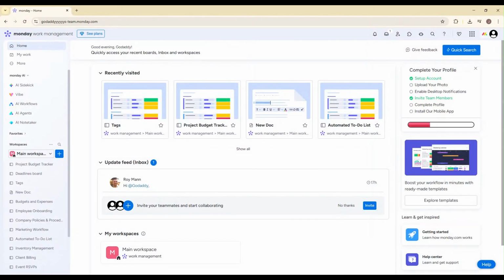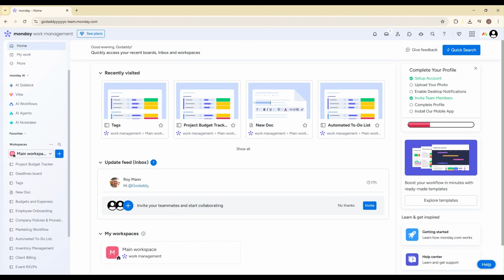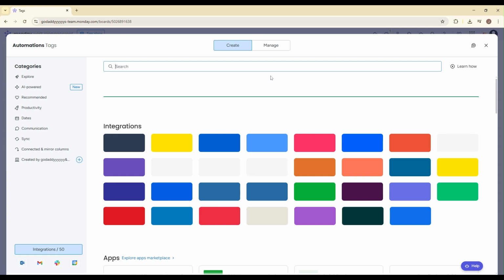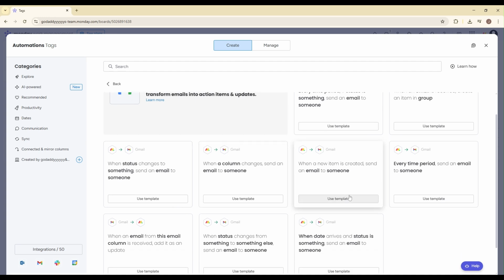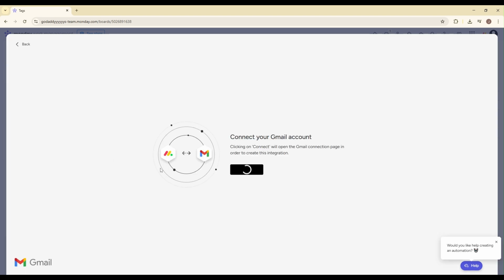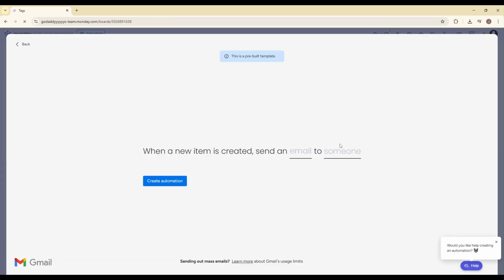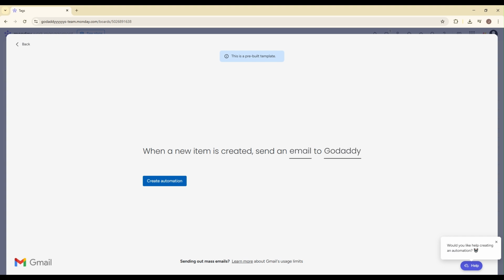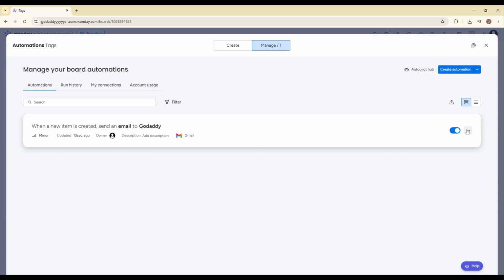How To Connect Gmail To Monday.com (2026 Easy Guide)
Learn how to connect Gmail to Monday.com and automate emails, tasks, and workflow processes step by step.
Follow this easy guide to set up Gmail integrations and boost your productivity in minutes.

Timestamps:
0:00 Introduction
0:18 Open Your Monday.com Board
0:38 Search For Gmail Integration
1:05 Choose An Integration Recipe
1:45 Connect Your Gmail Account
2:20 Customize & Activate Integration
2:52 Final Tips & Outro